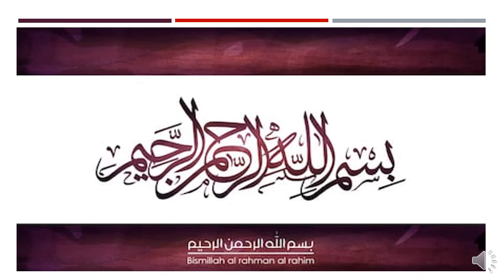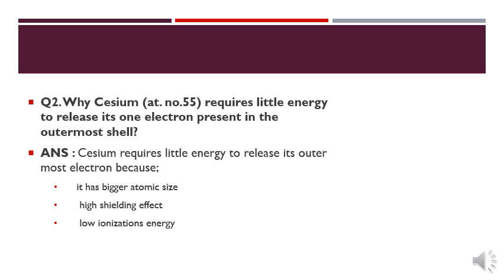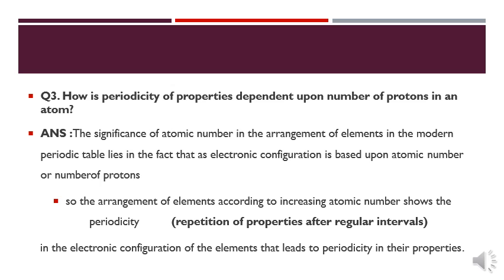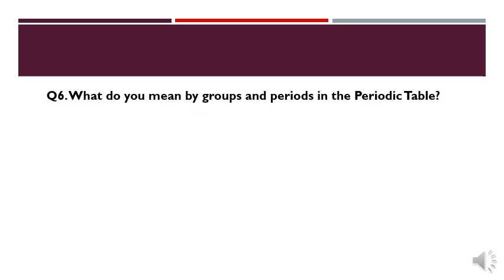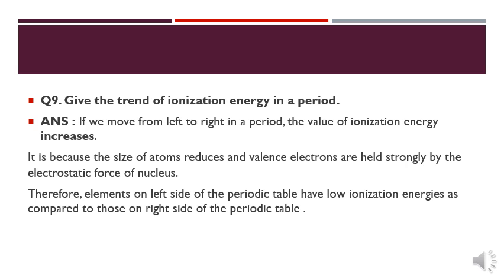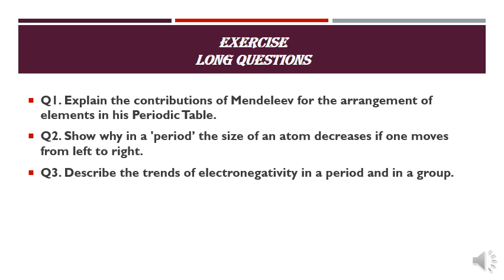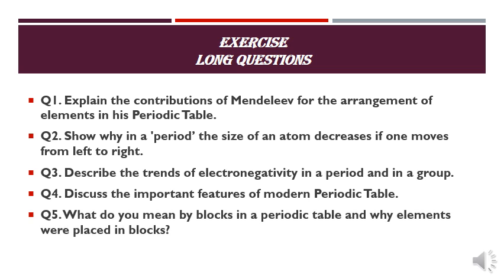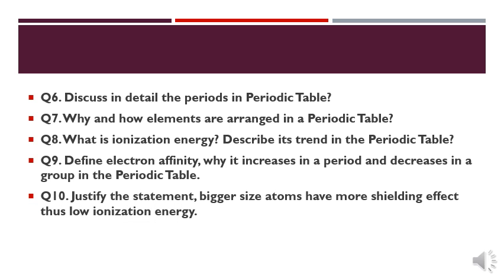09 CHE B03L09